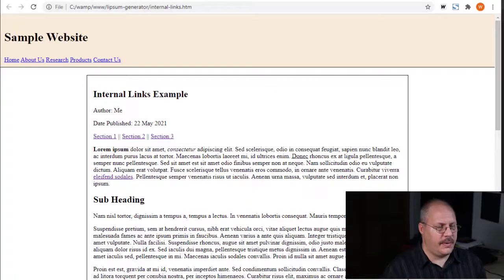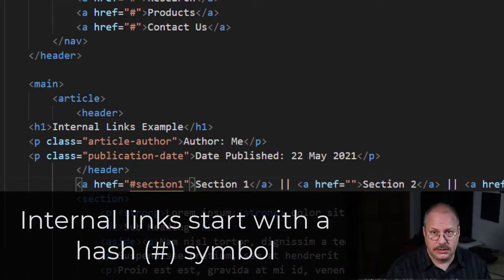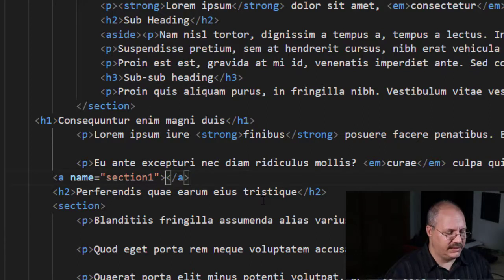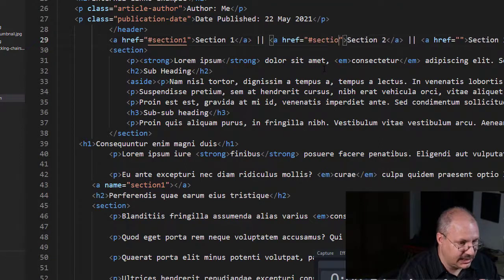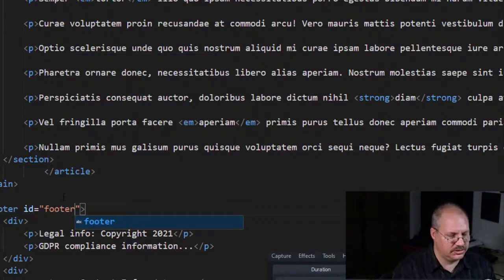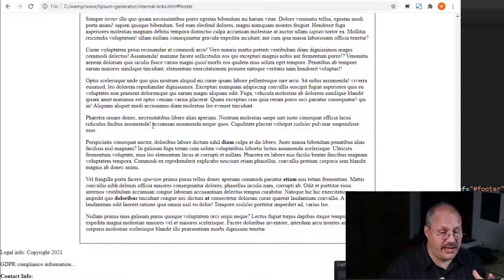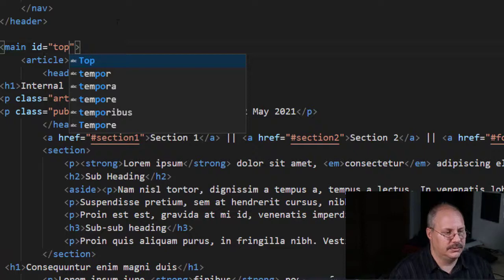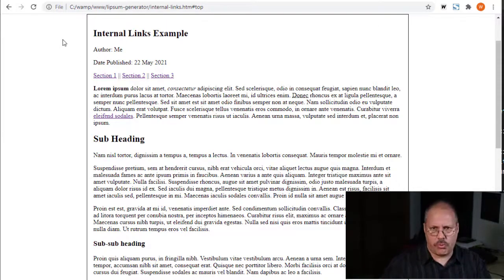Intro to HTML5: Internal Links - Part 15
In this video we look at techniques for how to link to a section within a page. That way, if you have a large page, you can jump right to it, instead of scrolling to find it (and possibly accidentally scrolling past it).
This will make your website much more usable, especially if you have web pages with lots of text content.